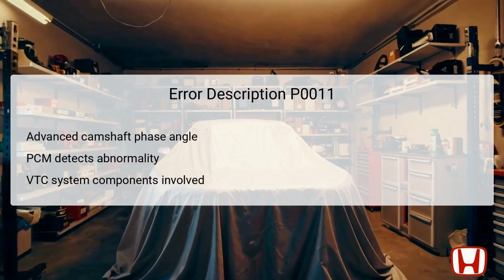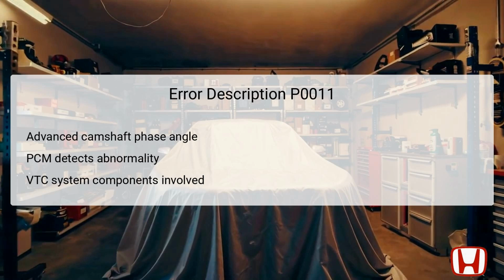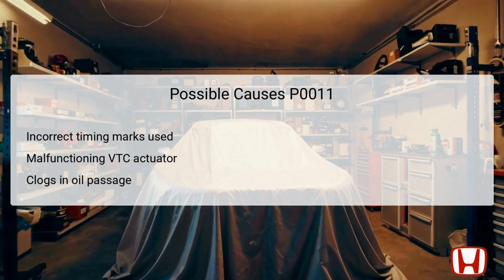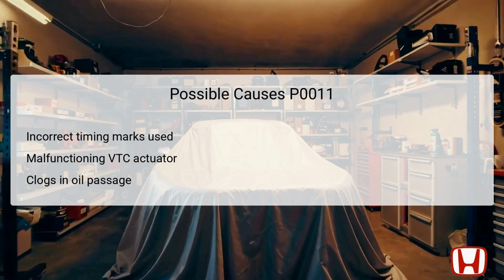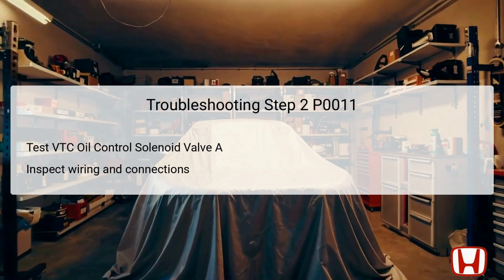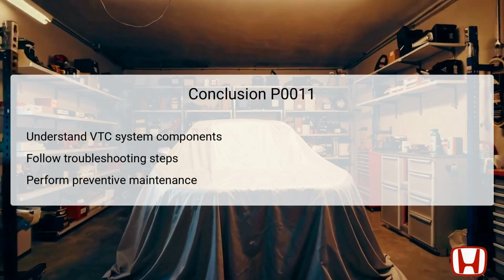DTC P0011 Variable Valve Timing Control (VTC) A System Timing Over-Advanced Honda CR-V 2023+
Join the STEP Diagnostics early access list:
​ In this video, you'll learn how to diagnose and troubleshoot the DTC P0011 related to the Variable Valve Timing Control (VTC) system in the Honda CR-V 2023 and later models. We’ll cover the components involved, common causes of the issue, and step-by-step troubleshooting methods to resolve performance problems, ensuring your vehicle runs efficiently. Plus, we'll discuss preventive maintenance tips to help you avoid future issues.